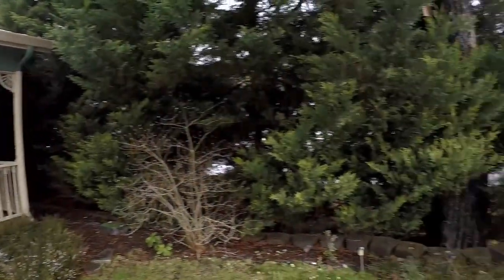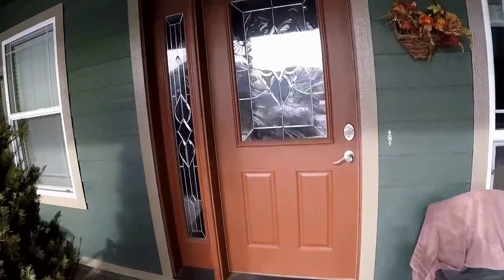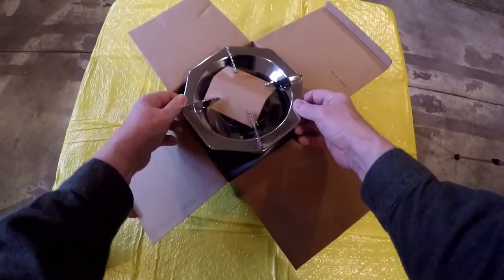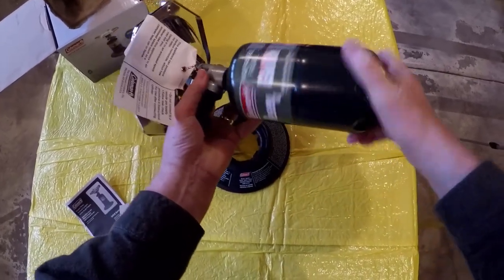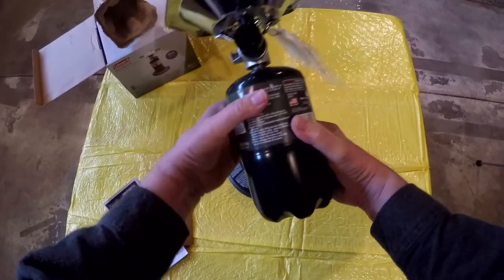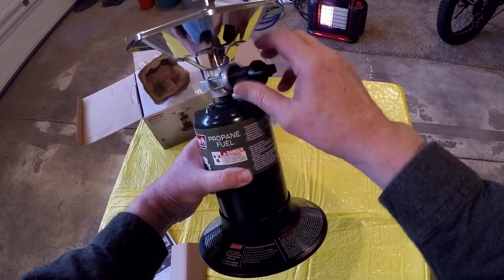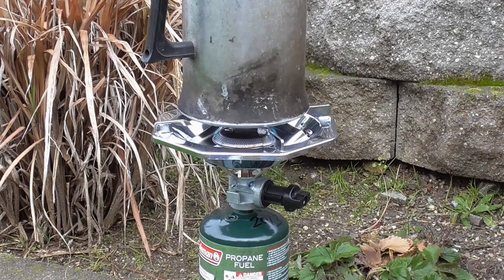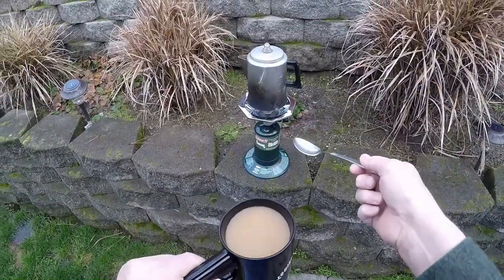THE HUNTING PAGE | Coleman's One Burner Wonder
This compact, lightweight, inexpensive little one burner wonder is quickly becoming my go to camping stove!